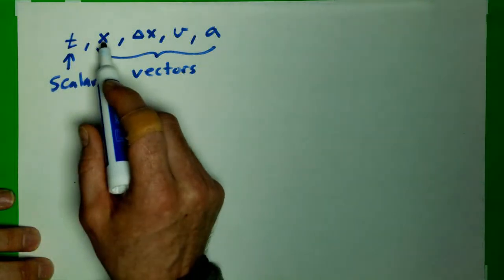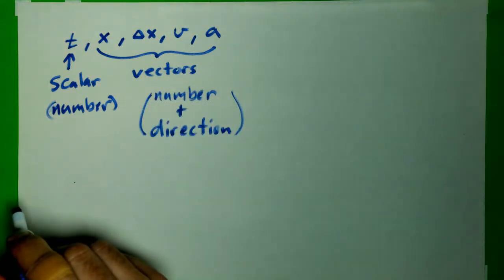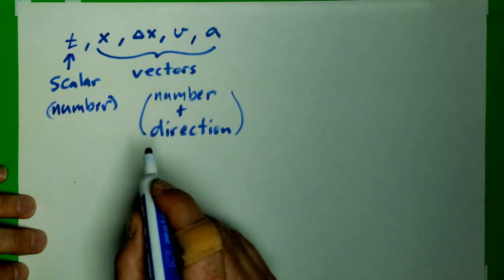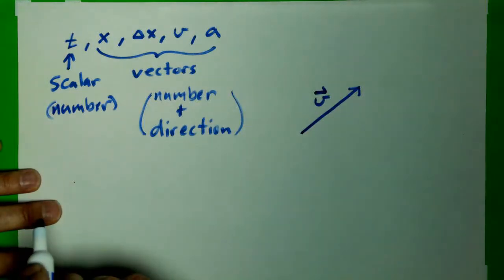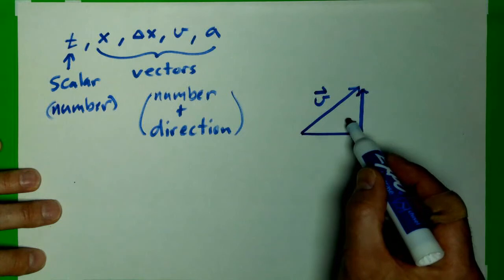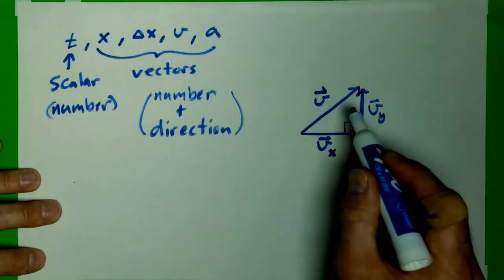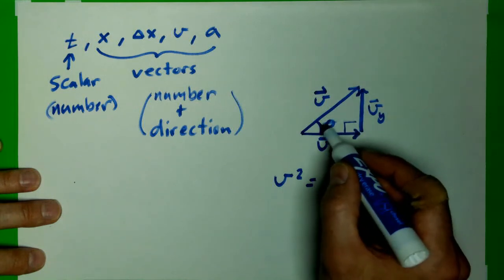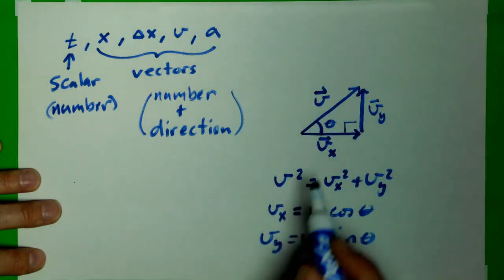Vec1.1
Vectors Definition with Example